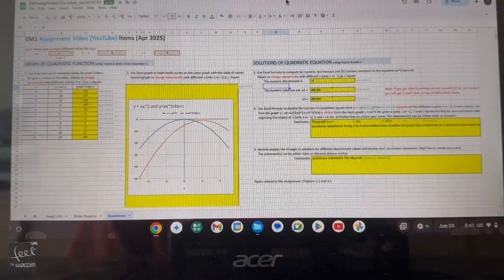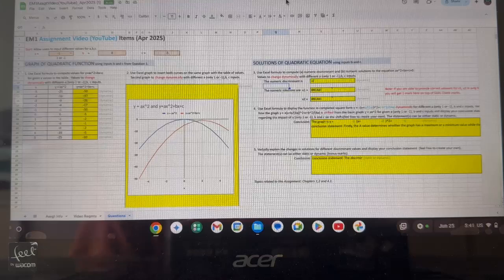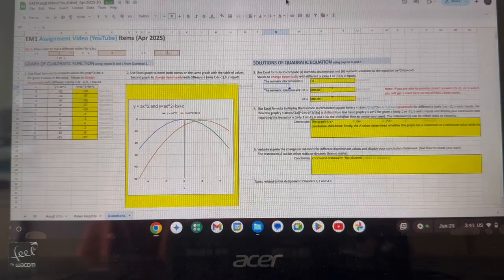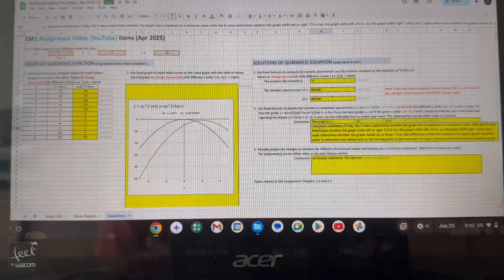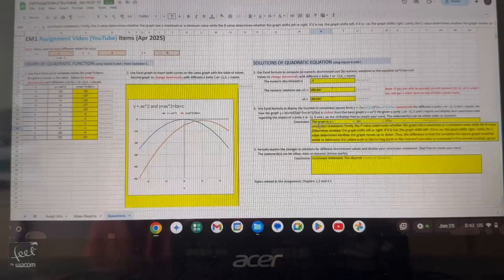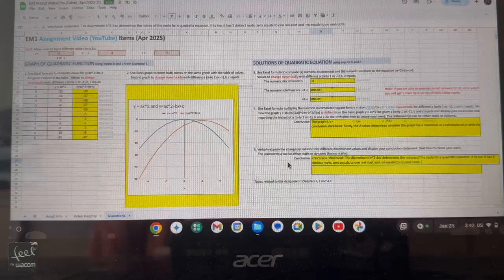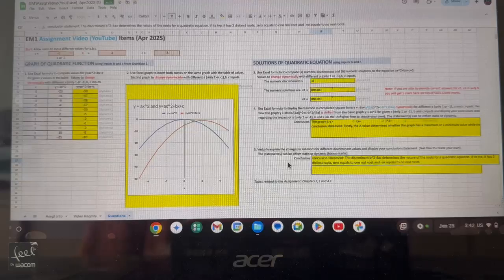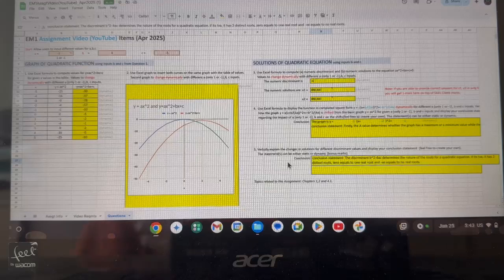EM1 youtube assignment (Chang Ji Heng)